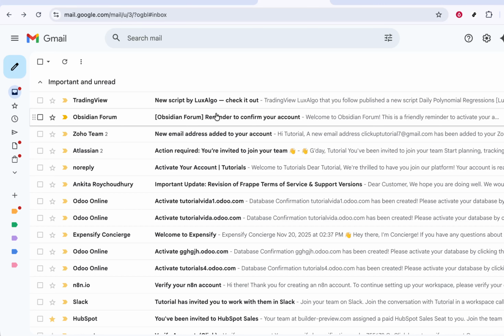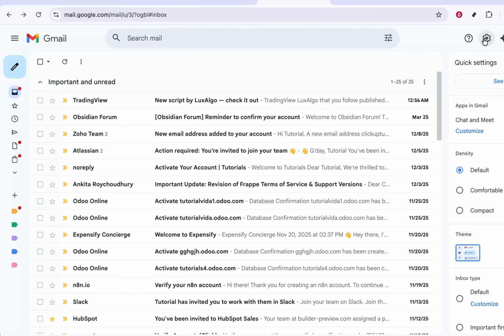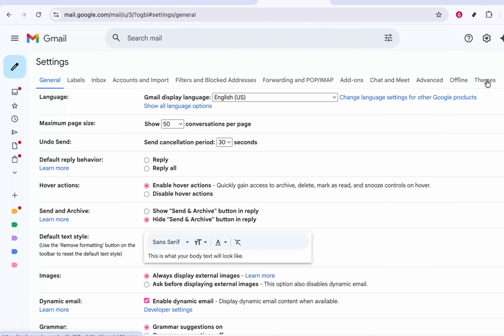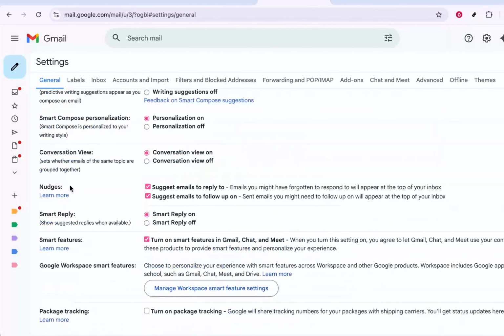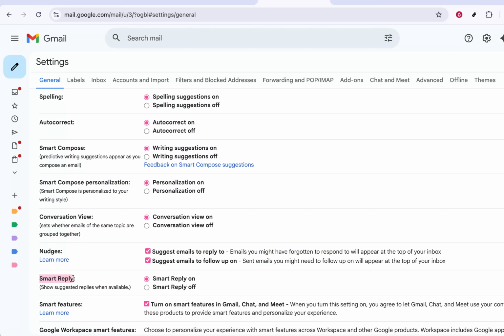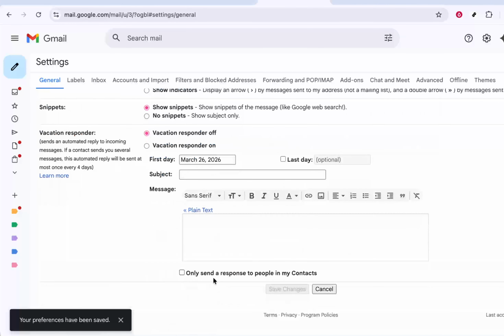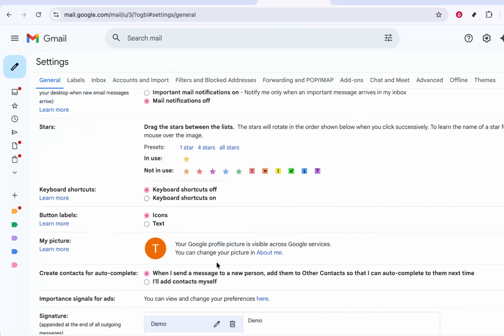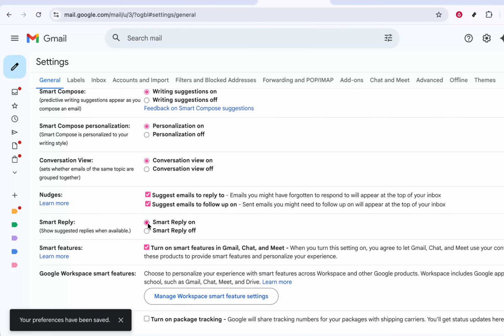How to Turn On Smart Reply in Gmail | Quick & Easy Guide 2026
Today we cover how to turn on Smart Reply in Gmail so you can quickly respond to emails with suggested replies. This step-by-step guide will help you activate Smart Reply and boost your email productivity.